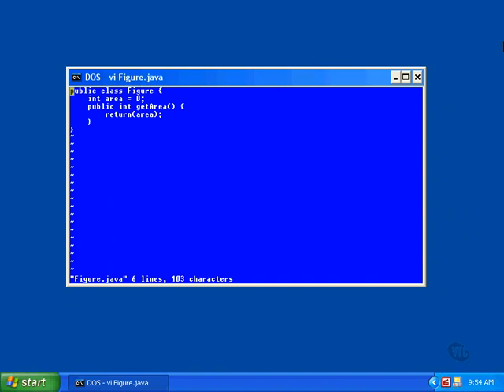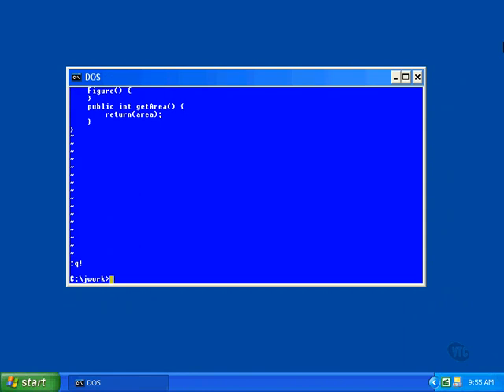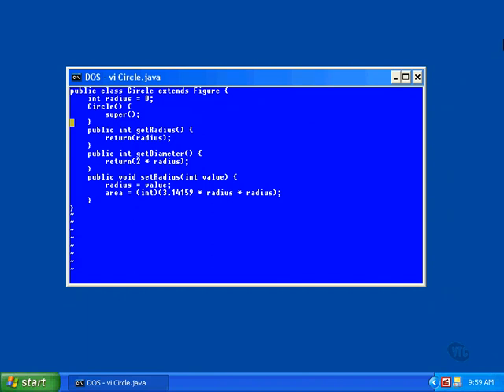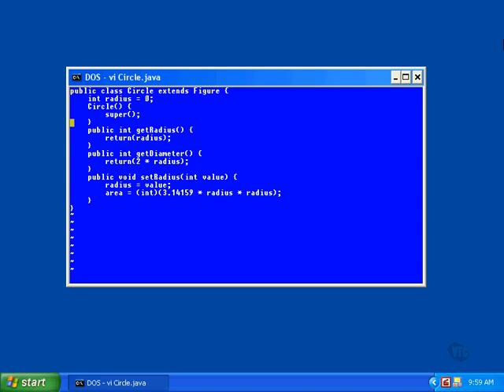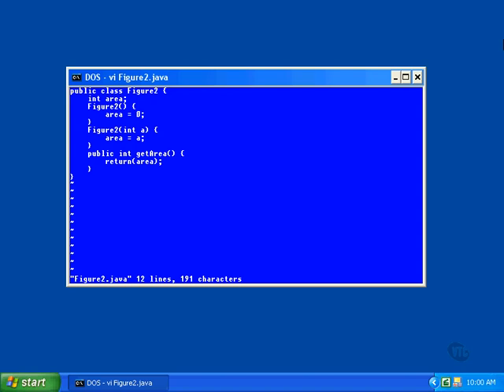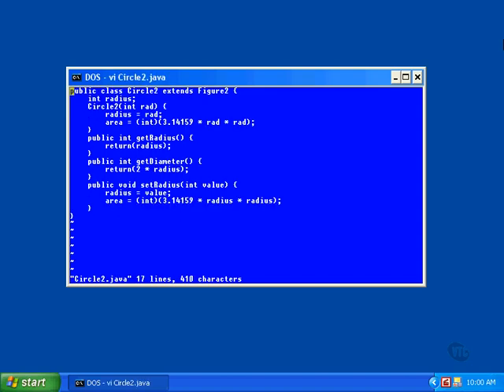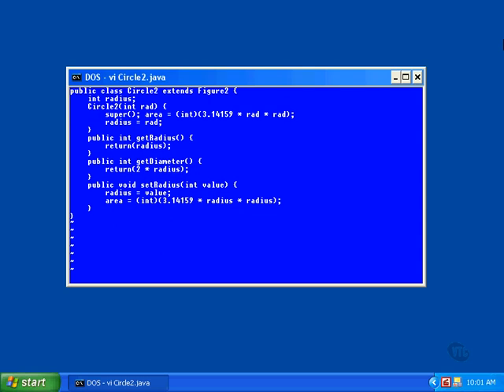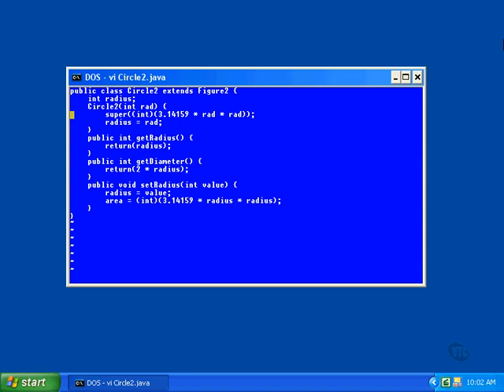Lesson5 More About Constructors